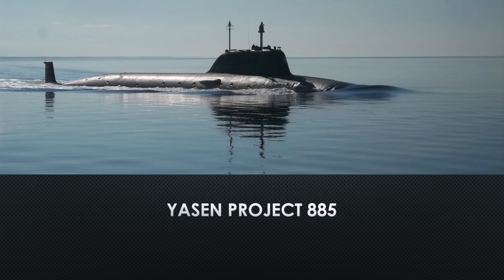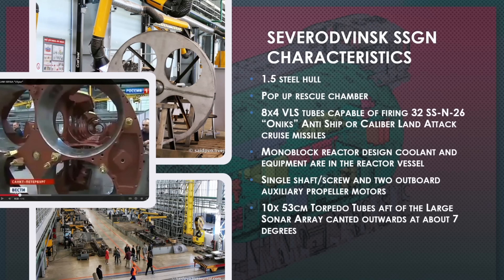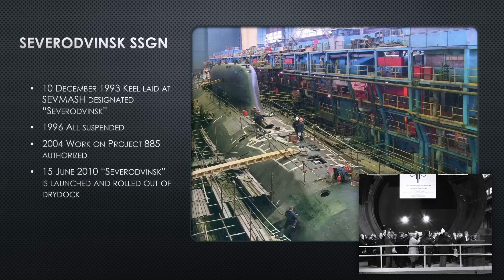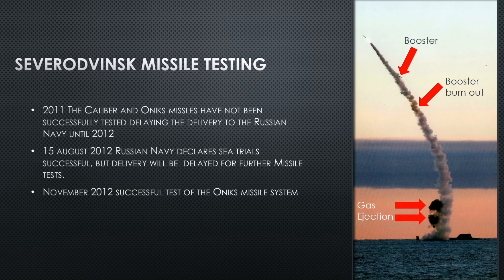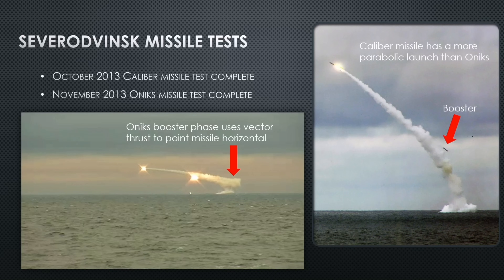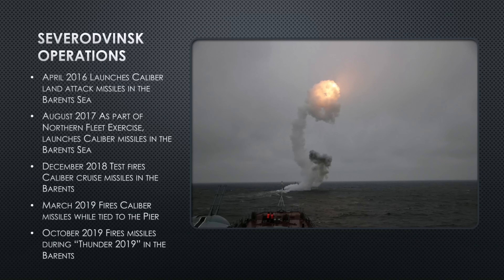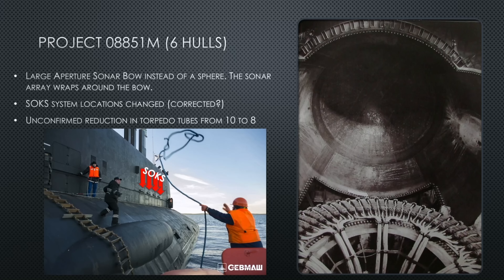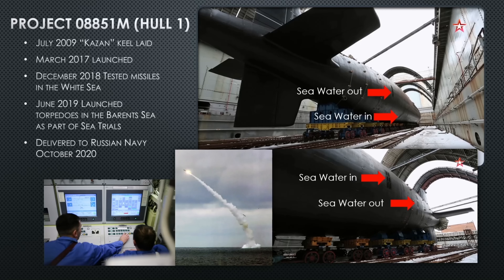Kazan Yasen-M (Project 855M) Sub Brief (2021)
Kazan is in transit in the North Atlantic today south of Bermuda heading towards Cuba (June 10th, 2024).  She is a Modernized Yasen class submarine.  This is a general overview of Project 855. We are about to learn much, much more during her current deployment.

The guided missile submarine Severodvinsk renamed Yasen, now Yasen-M (Project 885M) is a series of advanced nuclear-powered guided missile submarines (SSGN) of the Russian Navy. These submarines represent a significant evolution in design and capability over their predecessors. Here are the key technical details:

Length: Approximately 130 meters (427 feet)
Beam: Approximately 13 meters (42.7 feet)
Displacement: Around 13,800 tons (submerged)

Type: Nuclear-powered
Reactor: OK-650V nuclear reactor
Propulsion System: One shaft with a pump-jet propulsor
Speed: Up to 35 knots (submerged)

Vertical launch system (VLS) for up to 32 Kalibr or Oniks cruise missiles
Capability to launch Tsirkon hypersonic missiles

Torpedo tubes (533 mm)
Capability to launch various torpedoes and anti-ship missiles

Sonar: Irtysh-Amphora sonar suite, including spherical bow sonar array
Combat System: Omnibus-5 combat management system
Electronic Warfare: Advanced electronic countermeasures and decoy systems

Automation: High degree of automation, reducing crew size

Stealth: Enhanced stealth features, including anechoic coating and quiet propulsion system. Unlimited range with nuclear propulsion, with endurance limited only by crew and provisions.

The Yasen-M submarines are designed to perform a wide range of missions, including anti-submarine warfare (ASW), anti-surface warfare (ASuW), strike missions against land targets, and intelligence gathering. Their advanced weaponry and stealth capabilities make them a formidable component of the Russian Navy's strategic assets.

CPU: Intel i9-10850K @3.60GHz
RAM: 64GB
GPU: NVIDIA GeForce RTX 3080